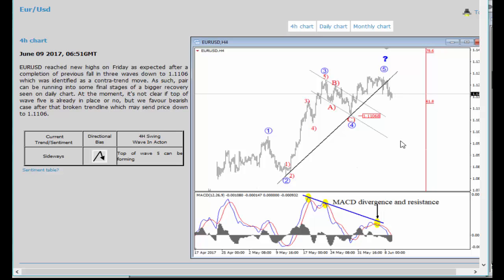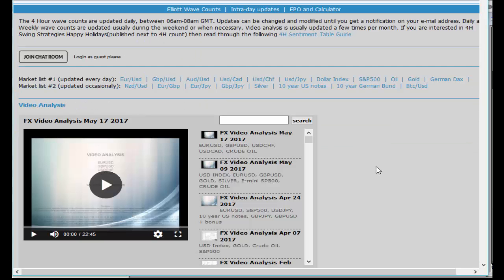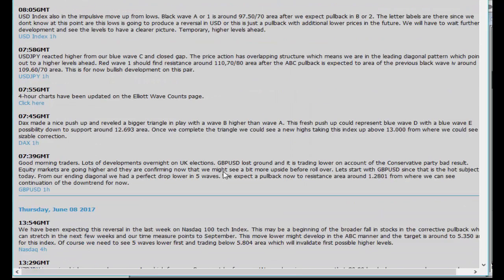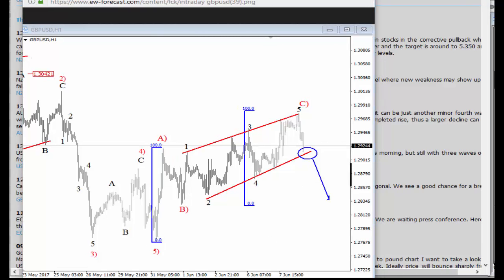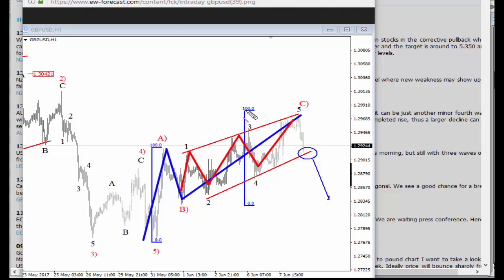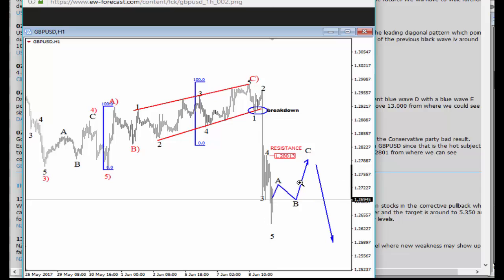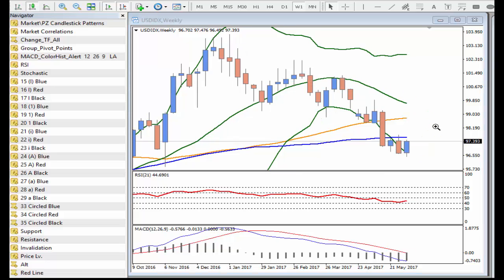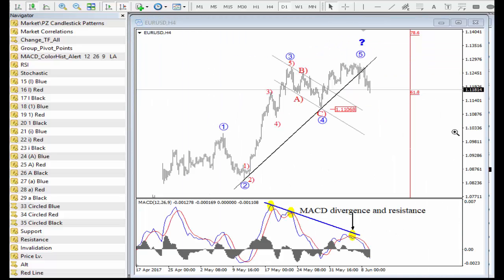Elliott Wave Update: EURUSD, GBPUSD and USD Index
If you like our analysis please press "like button" below our video. Thank you